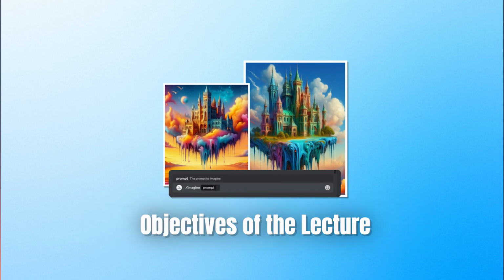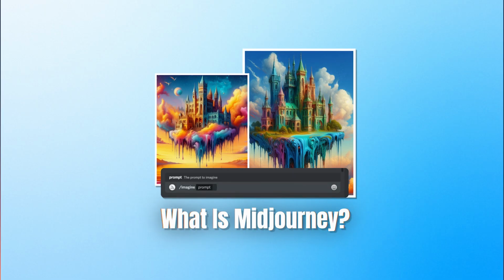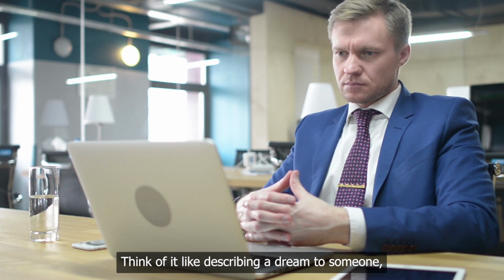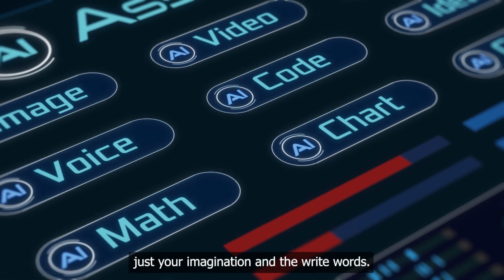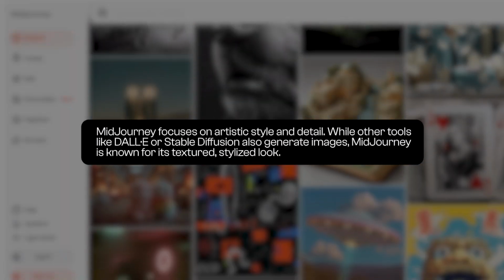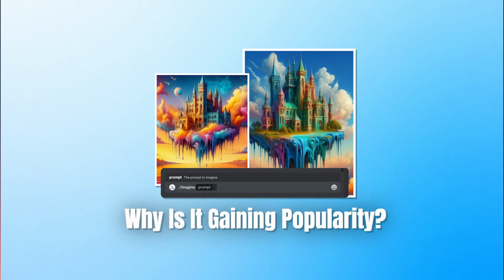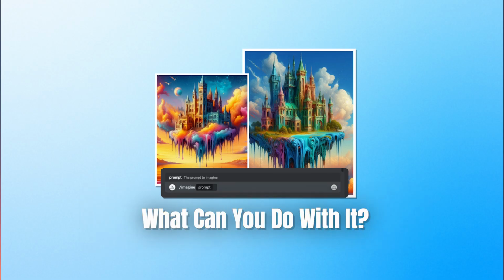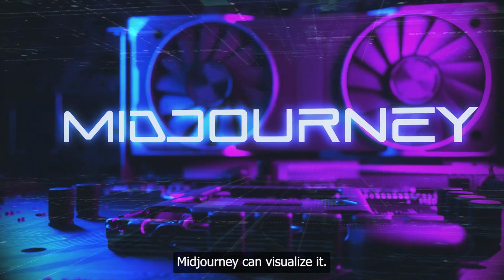What Is MidJourney? A Beginner’s Overview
New to AI art? In this lecture, you’ll discover what MidJourney is, how it works, and why it’s capturing the imagination of creatives worldwide. No art skills needed — just your words and creativity. Learn how MidJourney turns your ideas into stunning visuals right inside Discord.

You’ll learn how to:

Explain what MidJourney is in simple terms

Understand how it compares to other AI art tools

Explore real-world use cases like book covers, social posts, and concept art